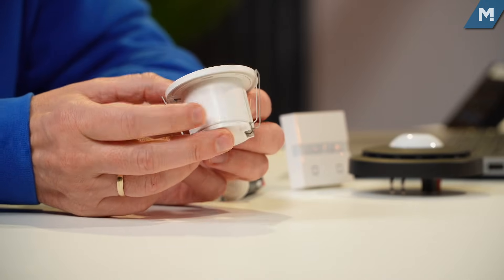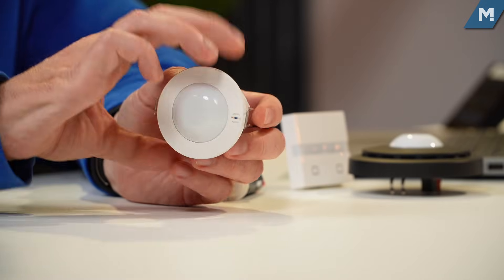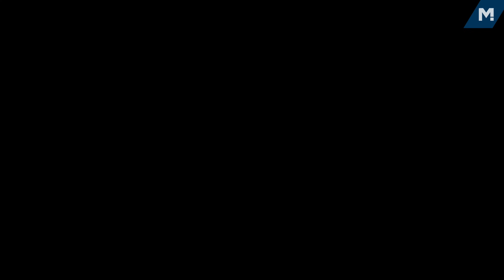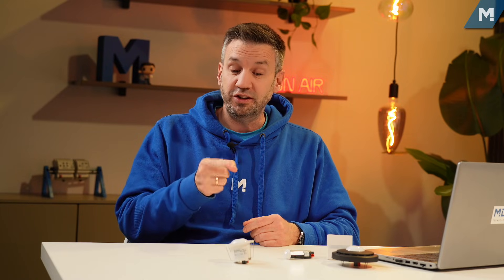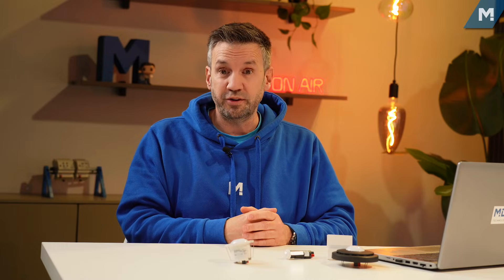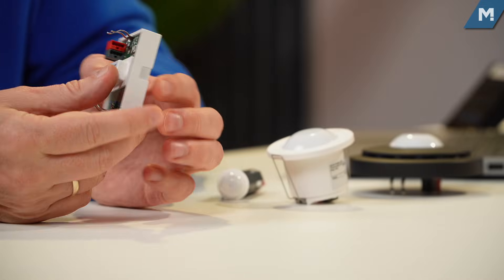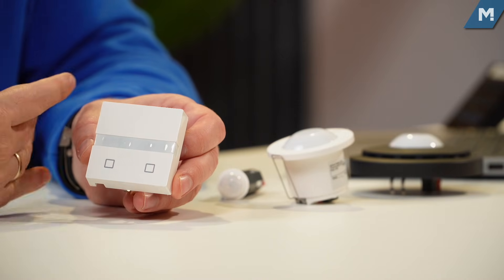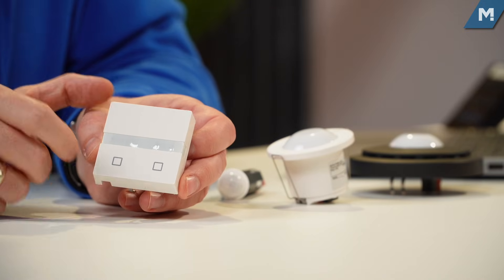MDT presence and motion detectors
Proper lighting control is crucial, especially in the dark season. Marco Strelow gives you an overview and clarifies the question of whether automatic lighting is still a gimmick or already a must-have.